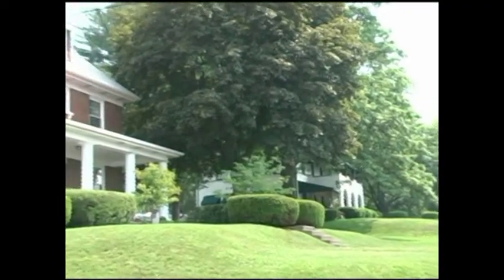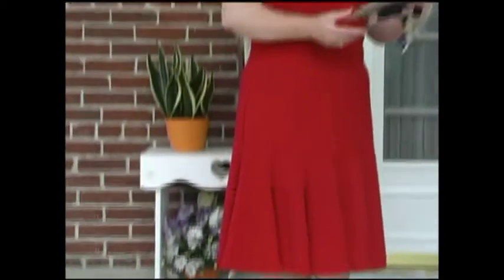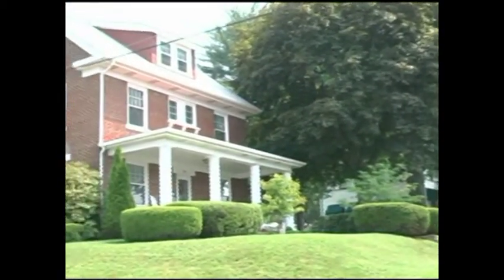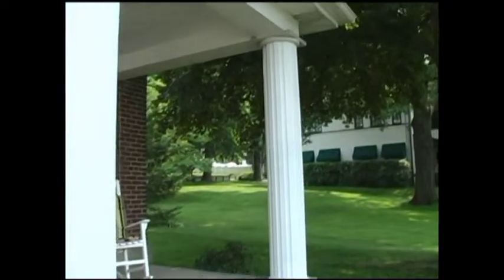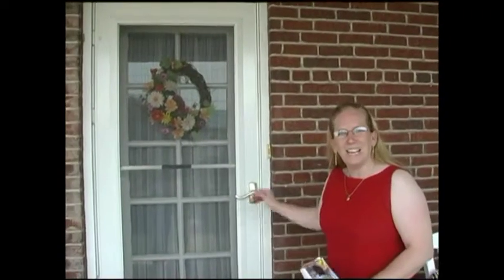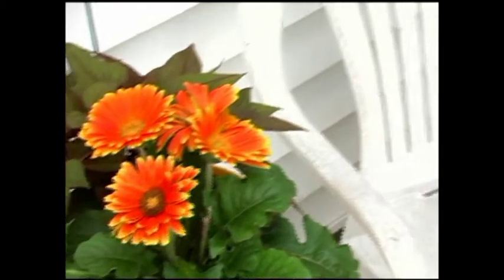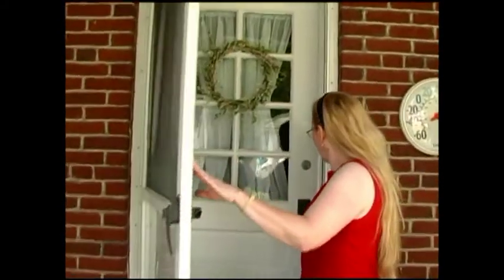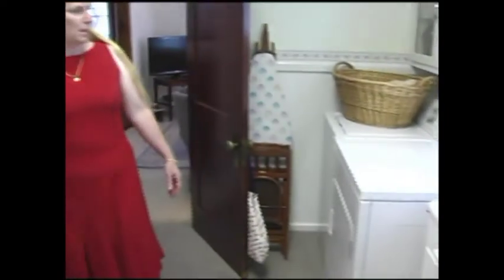901 E Grand Ave, Tower City - Historic Home for sale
IMMACULATELY RESTORED HISTORIC HOME! STEP BACK IN HISTORY BUT WITH A LOT OF TODAY'S CONVENIENCES. FRESH PAINT THROUGHOUT WITH NEW WINDOWS, HEATING, ROOF, 200 AMP SERVICE AND NEW WIRING, GRANITE KITCHEN COUNTERS JUST TO NAME A  FEW OF THE WONDERFUL UPDATED FEATURES OF THIS STATELY HOME. NICELY LANDSCAPED YARD WITH JUICY GRAPEVINES IN THE BACK. THREE FULL STORIES WITH LOTS OF STORAGE AND CLOSET SPACE.